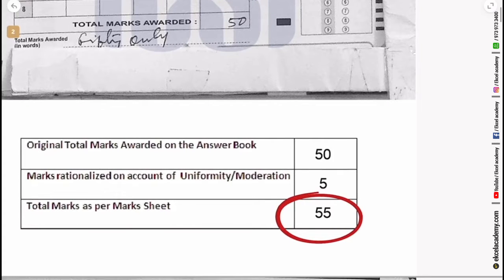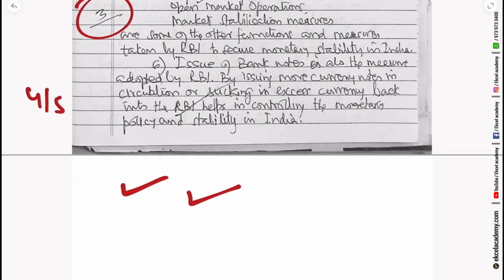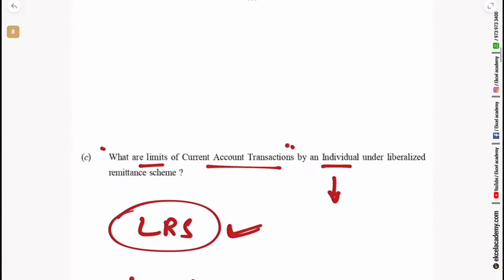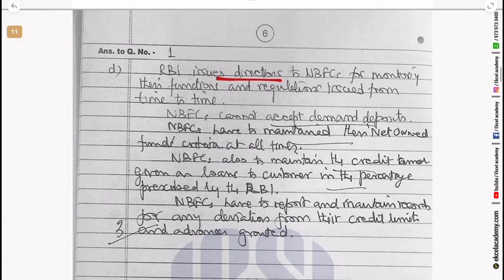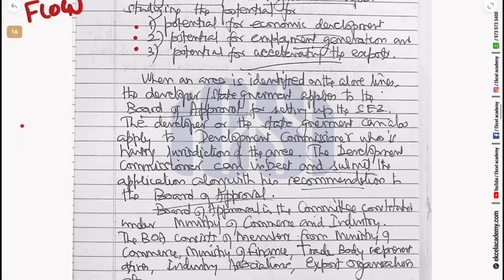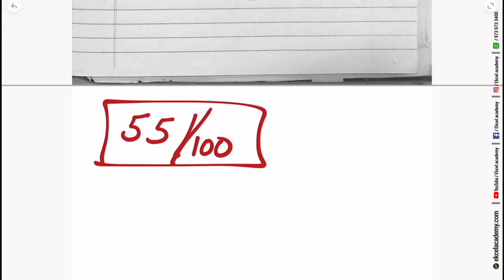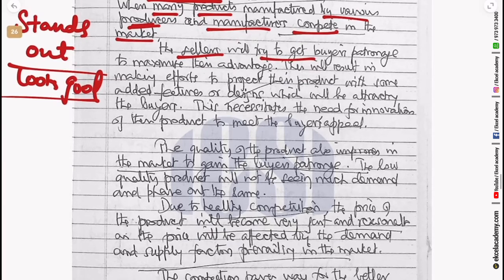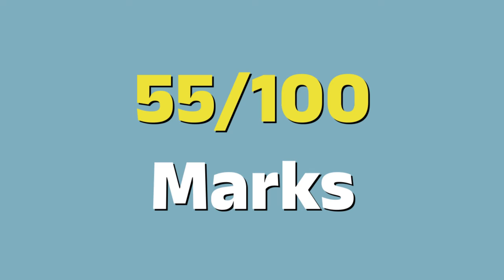Get Extra Marks in CS Executive Exams : EBCL Analysis of Answer Sheet to Score 55+ Marks